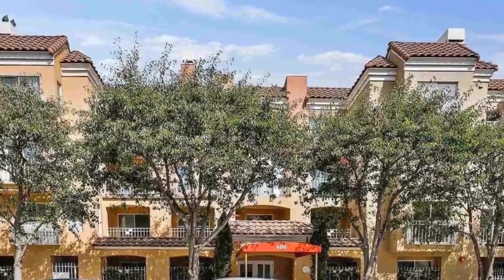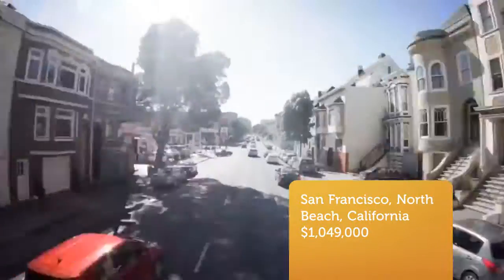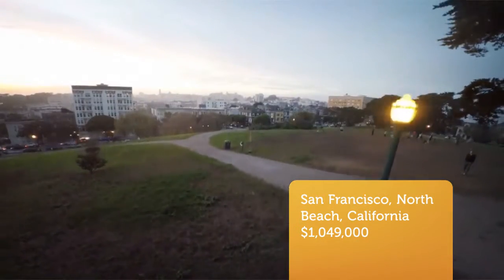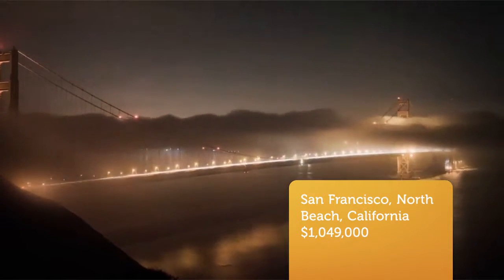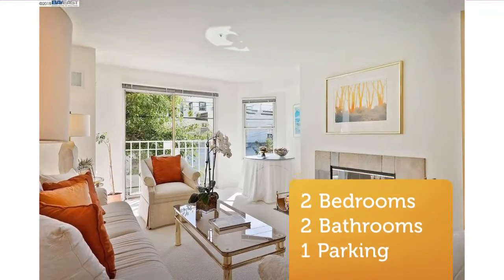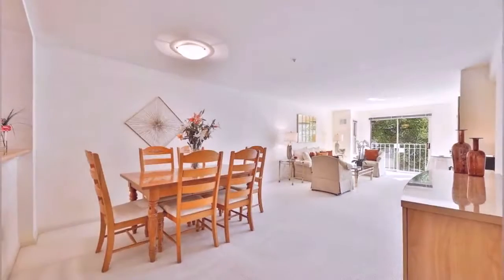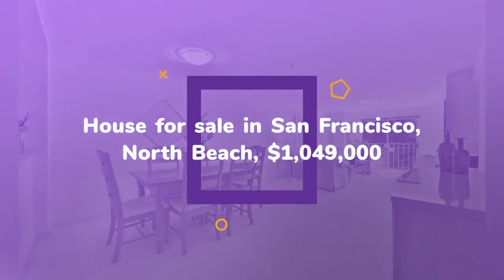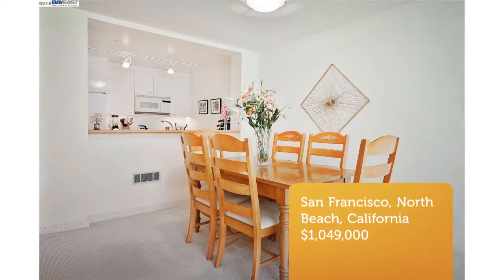house for sale in san francisco north beach 83802